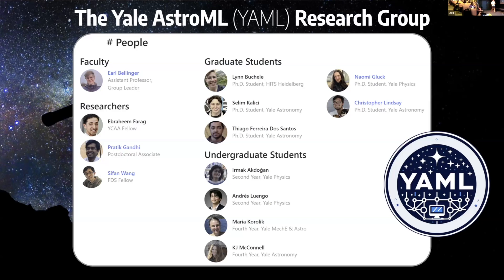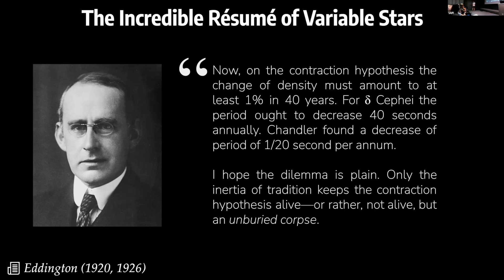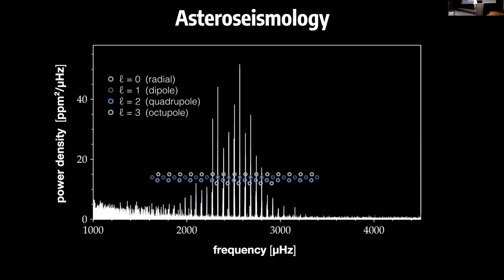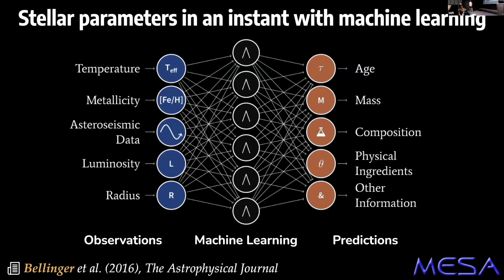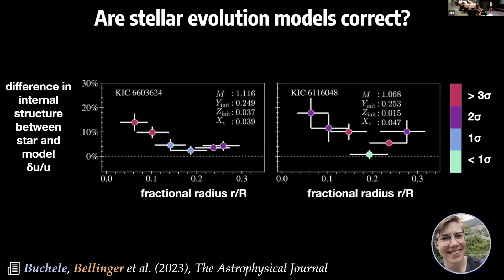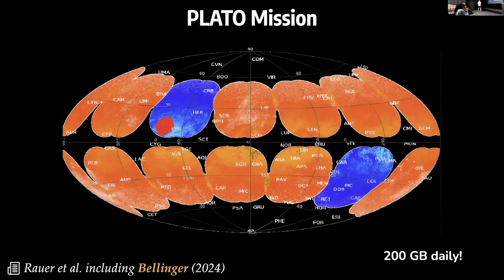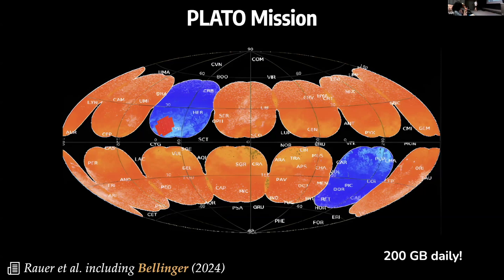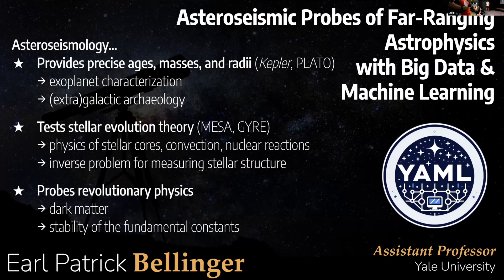IAIFI Summer Workshop 2024 | Earl Bellinger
Asteroseismic probes of far-ranging astrophysics with big data and machine learning

Earl Bellinger, Assistant Professor, Department of Astronomy, Yale University

Space telescopes like the NASA Kepler and TESS missions as well as the forthcoming PLATO mission are driving a data revolution in stellar astrophysics. The ultra-precise observations provided by these missions are challenging our best models of how stars evolve, and are in turn granting insights into the formation and evolution of planetary systems and the Galaxy as a whole. They furthermore present novel opportunities to probe far-ranging physics, such as dark matter and theories of gravity beyond general relativity. In this talk, I will give an overview of the data, models, challenges, and opportunities in asteroseismology, and highlight the role that machine learning is playing in advancing our knowledge across astrophysics.